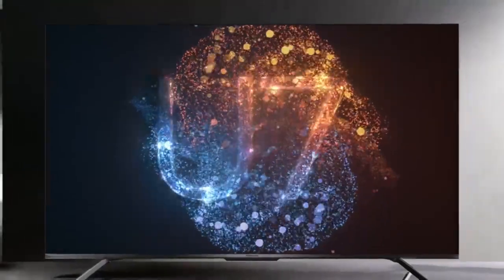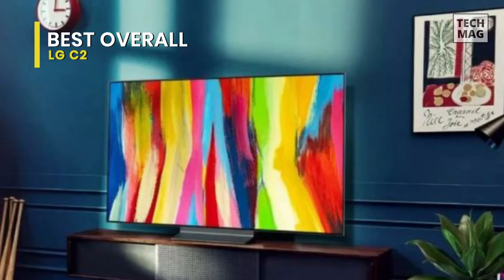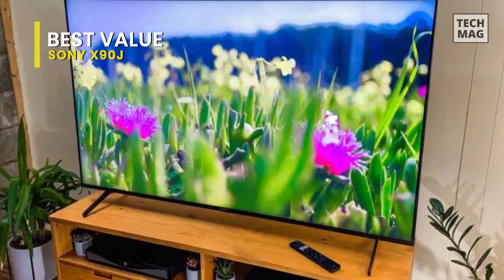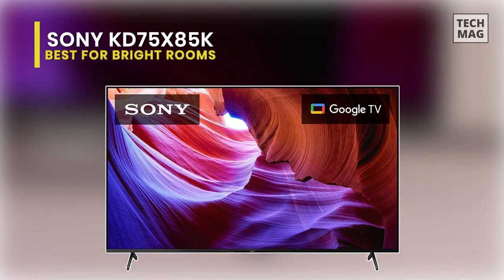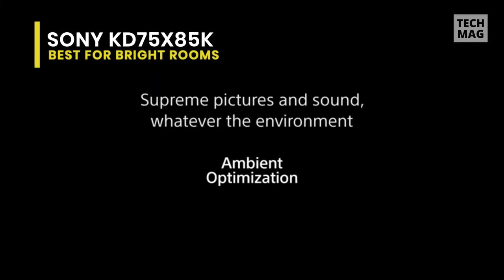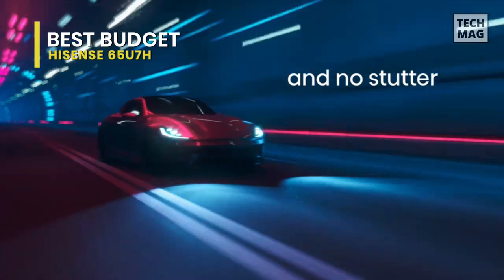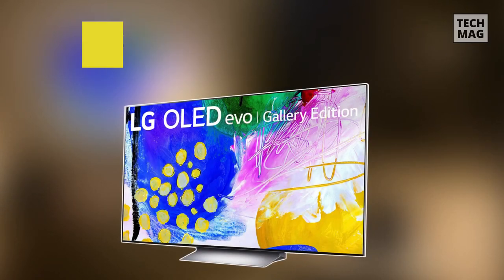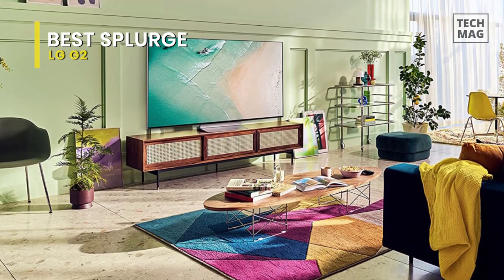The Best 120Hz 4K TV 2023 | Get Your Games Smooth & Fast!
Check Out The Best 120Hz 4K TV Here!
► Best Overall-LG C2
► Best Value-Sony X90J
► Best for Bright Rooms-Sony KD75X85K
► Best Budget-Hisense 65U7H
► Best Splurge-LG G2

VIDEO GUIDE
00:00 The Best 120Hz 4K TV
00:13 Best Overall-LG C2
01:29 Best Value-Sony X90J
02:50 Best for Bright Rooms-Sony KD75X85K
04:19 Best Budget-Hisense 65U7H
05:46 Best Splurge-LG G2

The LG C2 Series 77-Inch Class OLED Evo Gallery Edition Smart TV comes first. The greatest OLED TV for a high-end entertainment experience is this one. A sleek design combines excellent gaming features, a ton of port options, and top-notch performance. The TV's top half has a panel that is improbably thin. And even though the component compartment protrudes out on the lower half of the back chassis, the overall design is still incredibly sleek. The 9 Gen 5 AI Processor 4K, designed specifically for LG, intelligently adjusts the TV's settings for better picture and sound quality based on the material you're watching. And, the 8 million self-lit OLED pixels from LG means it further allow for an even more brilliant image quality with over a billion colors, limitless contrast, and deep black. To make your gaming experience even better, it offers a Game Optimizer mode with NVIDIA G-SYNC, FreeSync Premium, and Variable Refresh Rate. Also, if necessary, you might place it on the wall using a 300 x 200 VESA mount, which is available separately. And additionally, the magic remote with the Magic Tap, remote control batteries, a power cord, a wall mount, and an instruction manual are all included.

Next is Sony X90J. This Sony X90J has almost all we could ask for in a mid-range 4K LED-LCD TV. It's no surprise that the Sony X90J is a great mid-range screen. And with Cognitive Processor XR's outstanding upscaling and contrast management, it has been improved even further. Although it doesn't give an edge-to-edge picture like some other 4K TVs, the TV's front has a reasonably thin bezel and two skinny legs. And these legs themselves are incredibly effective at stabilizing the screen and glide into place close to the outer border of the TV with ease. You may choose from a wide variety of apps, including all the popular ones like Netflix, Amazon, and Hulu as well as Bravia Core, a service that no one else offers. Okay, now we move on to its display, the colors and highlights look extremely stunning here, as you would imagine. And this TV does a fantastic job of upscaling HD content to 4K, and native 4K HDR content, particularly that captured in Dolby Vision, looks incredibly stunning. And finally, when it comes to audio, the Sony X90J is surprisingly potent for a mid-range TV without an associated speaker. In our testing, X90J managed to produce convincing and clear audio that, for the most part, sounded extremely nice using only two 10W full range speakers and two side tweeters.

Next up, we have the Sony KD75X85K. With the Sony X85K 75-inch Smart LED TV, you can watch movies and play video games with increased realism and natural color reproduction. Dolby Vision, which provides detailed and lifelike HDR visuals, and Dolby Atmos, which enables you to create an immersive surround sound experience in your home, make it feasible to enjoy a cutting-edge home theater experience. High dynamic contrast and more than a billion colors are delivered by the 4K HDR Processor X1 and TRILUMINOS PRO technology. And here, fast-motion material is kept smooth and blur-free with Motionflow XR, which operates at a 120 Hz refresh rate. With 4K X-Reality PRO, you can even upscale HD to 2K media to nearly 4K resolution to optimize older favorites. We loved how the display was made to fit flush against the thin bezel, which makes it easier to concentrate on the action and heightens the sensation of immersion.